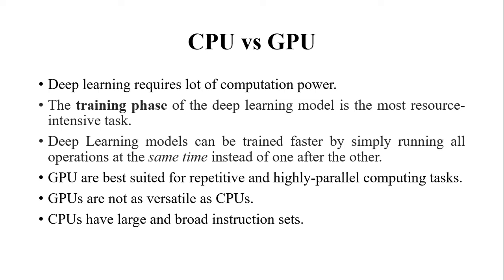CPU vs GPU | CPU or GPU is best for data science?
The main difference between CPU and GPU architecture is that a CPU is designed to handle a wide-range of tasks quickly (as measured by CPU clock speed), but are limited in the concurrency of tasks that can be running. A GPU is designed to quickly render high-resolution images and video concurrently.